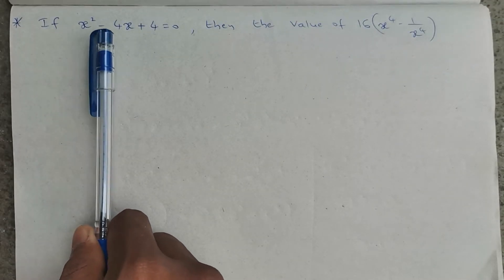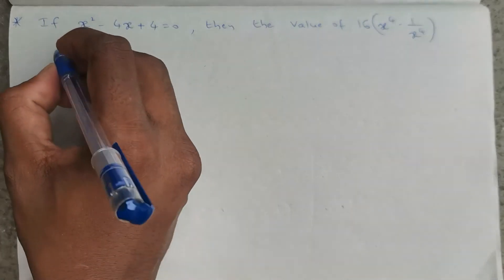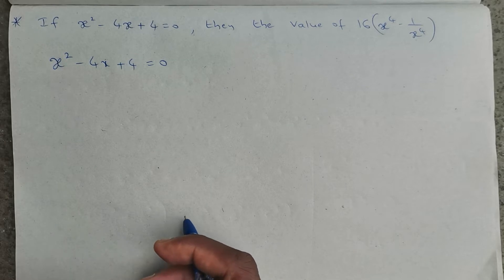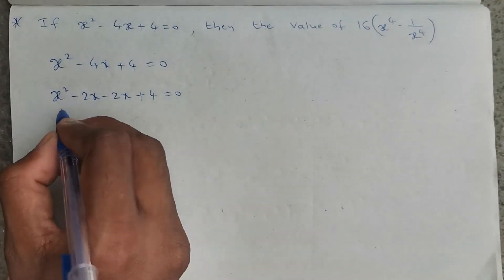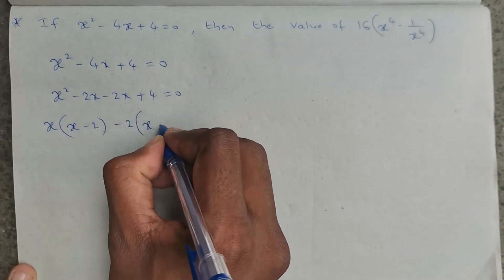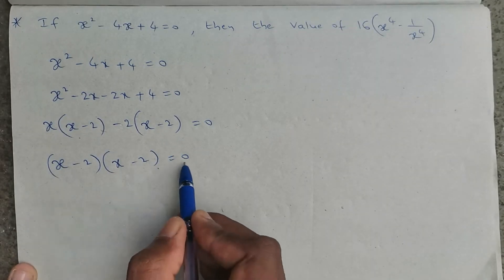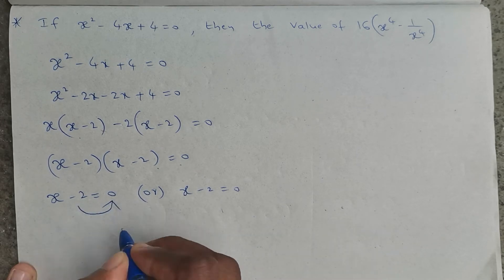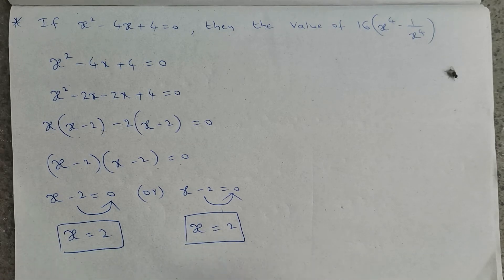If x^2 - 4x + 4 = 0, then find the value of 16(x^4 - 1/x^4)